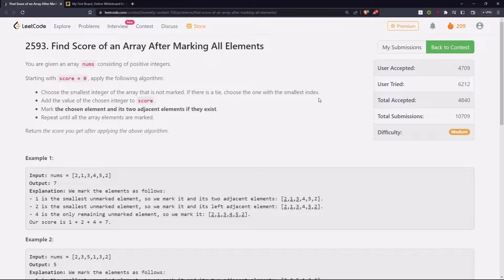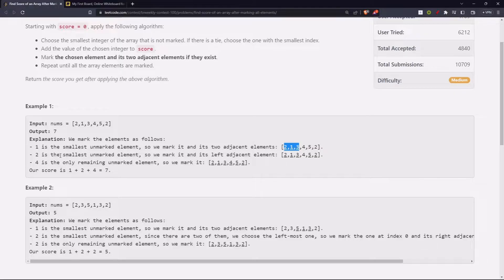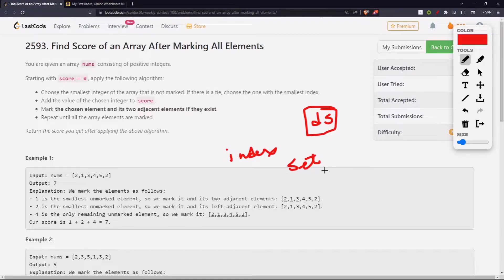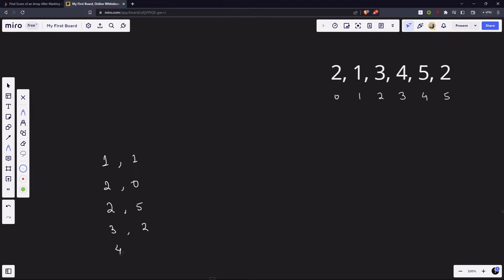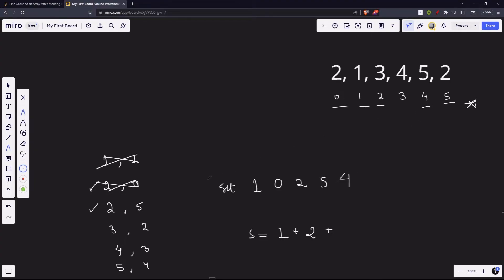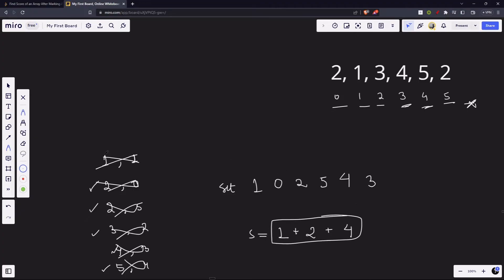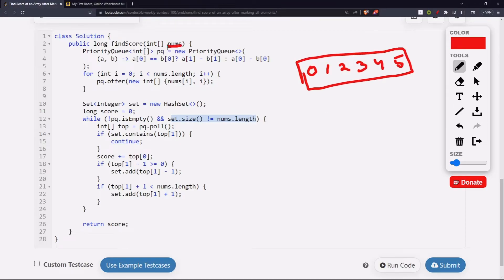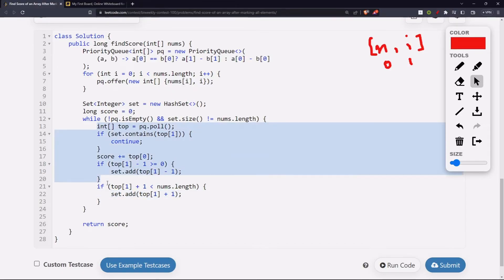2593. Find Score of an Array After Marking All Elements - JAVA (Biweekly Contest 100)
Solving the third problem 2593. Find Score of an Array After Marking All Elements, from Bi-Weekly Contest 100.